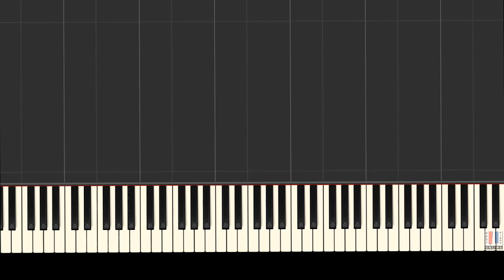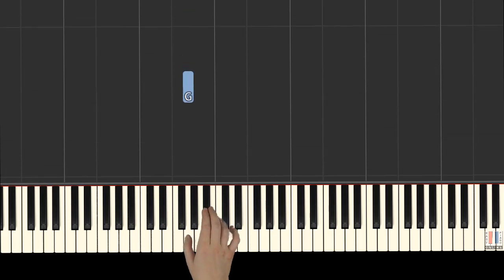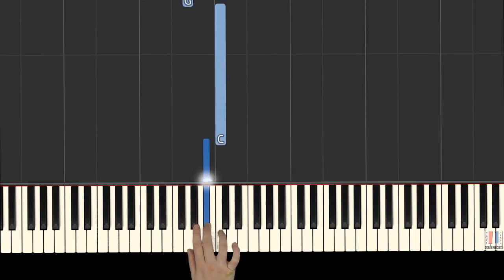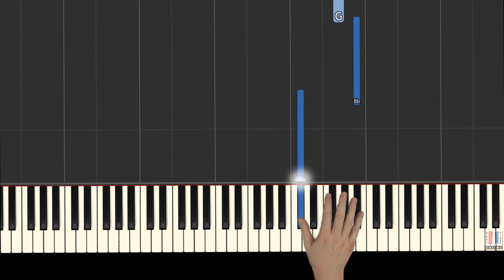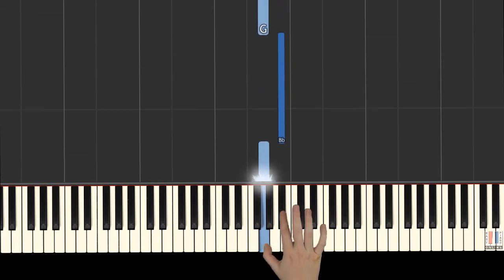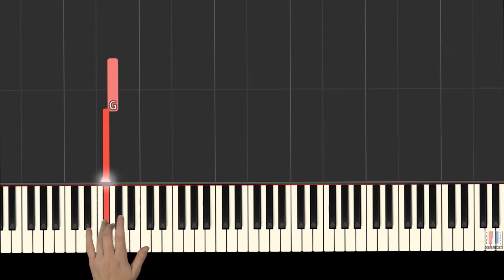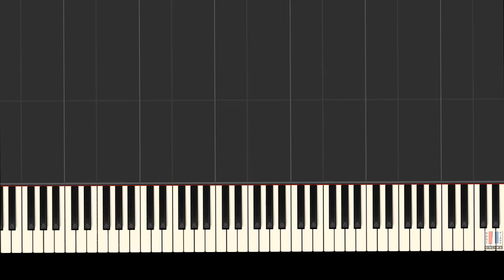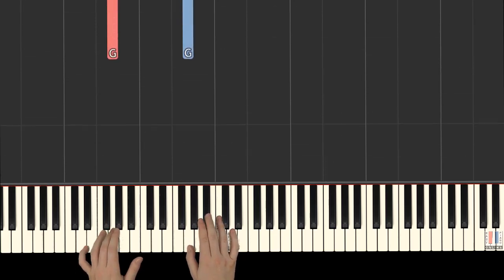How To Play "MISSION: IMPOSSIBLE" [Theme] by Lalo Schifrin - Easy (Synthesia) [Piano Tutorial] [HD]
Song: Mission: Impossible Theme
Composer: Lalo Schifrin

🎹 Master PLAYLISTS of piano music!
    ♫ LIVE recorded tutorials!
    ♫ SYNTHESIA visualizer!

🔔 JOIN EasyPianoOnline!